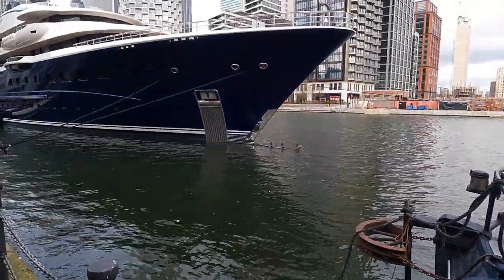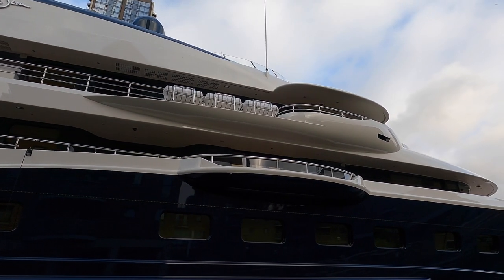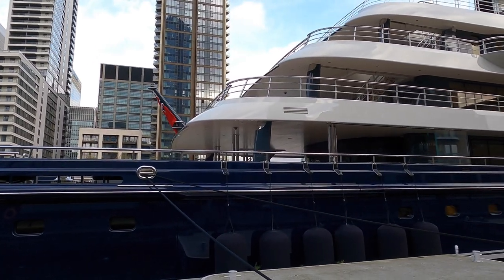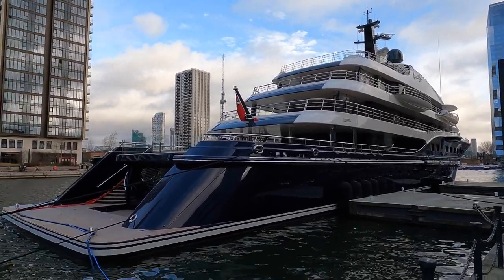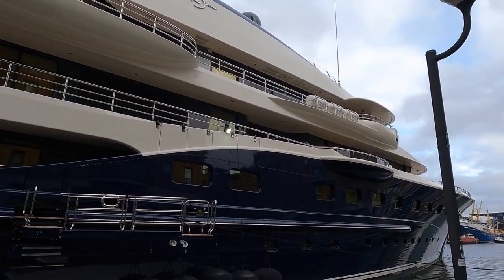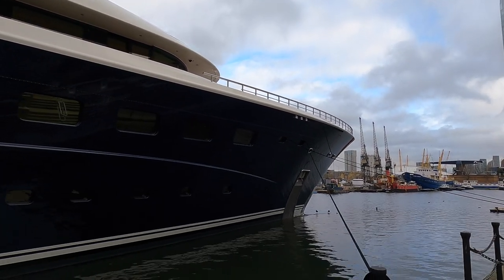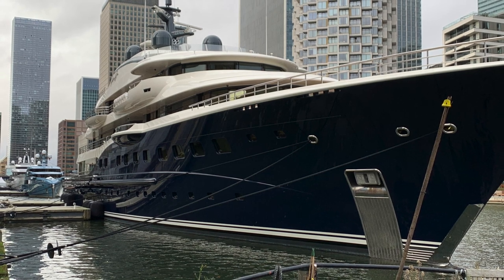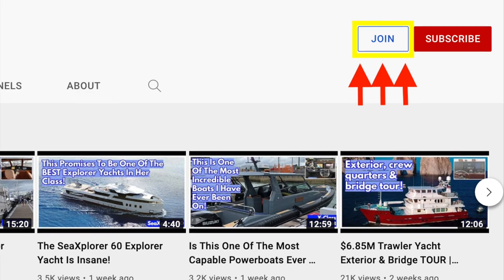$150 Million SuperYacht 'Here Comes The Sun' In London | Dock Walk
This is SuperYacht 'Here Comes The Sun'. A 150 million dollar 89-metre marvel of naval architecture.

She was built by Amels in 2017 but had a refit just four years later in 2021.

This magnificent SuperYacht has a beam of 14.5 metres with a draft of 3.85 metres. She has a steel hull and is powered by twin Caterpillar 3,150 horsepower engines.

'Here Comes The Sun' has a cruising speed of 12 knots with a top speed of 17 knots.

Her exterior design is by Tim Heywood, and her interior design is by Winch Design.

I was lucky enough to film 'Here Comes The Sun' when she was alongside in Canary Wharf, London.